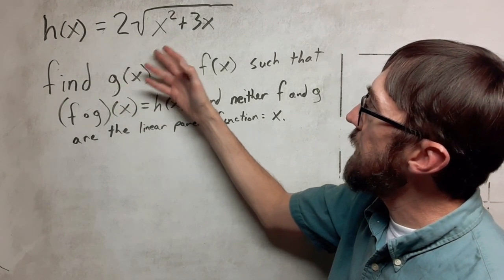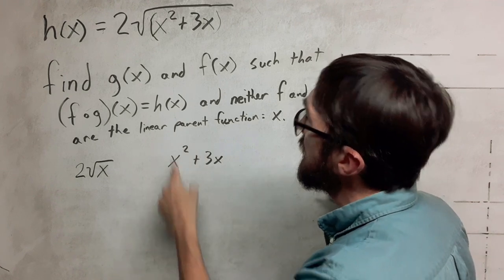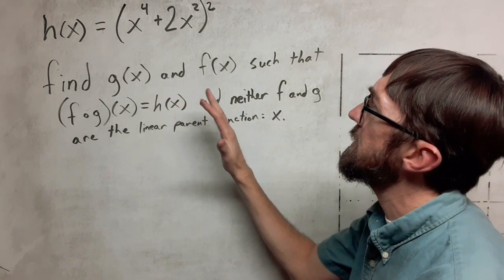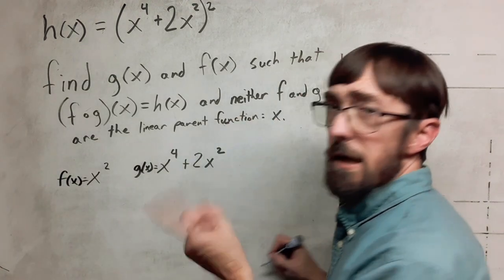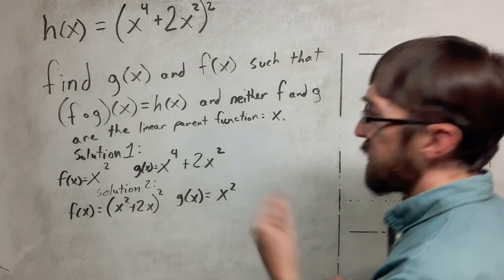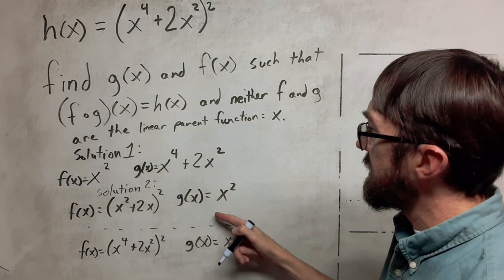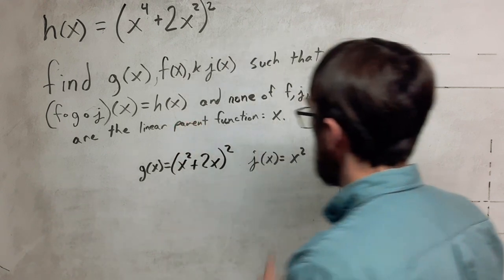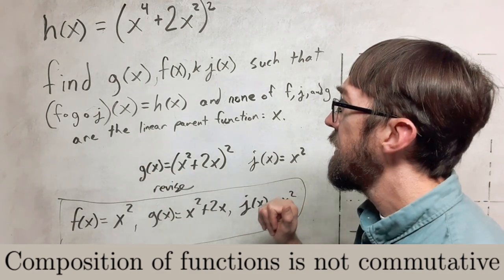How do you break functions apart?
A Pre-Calculus concept. I hope you find some mathematics in your part of the world to enjoy, and possibly share with someone else!
📐 Cheerful Calculations! 🧮

TexMaker
DuckDuckGo add-on
Zorin OS